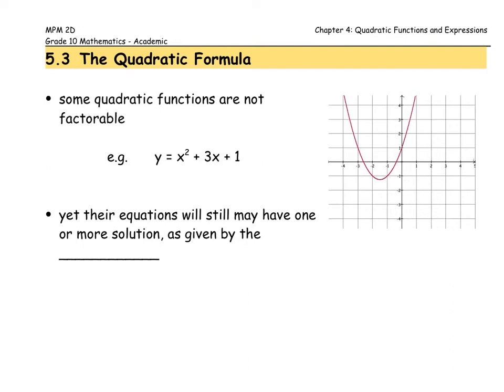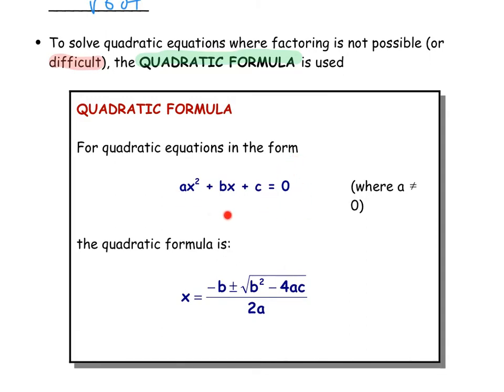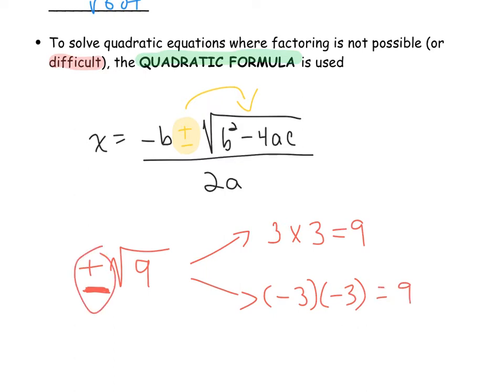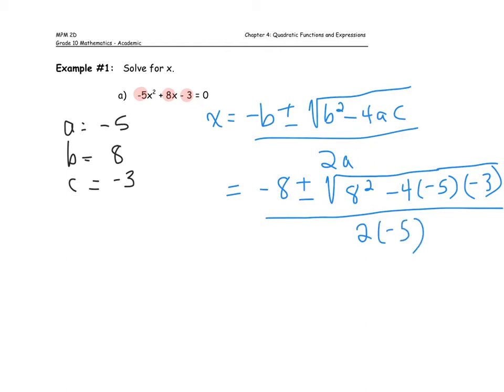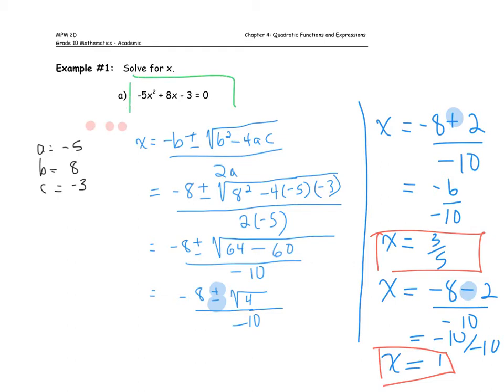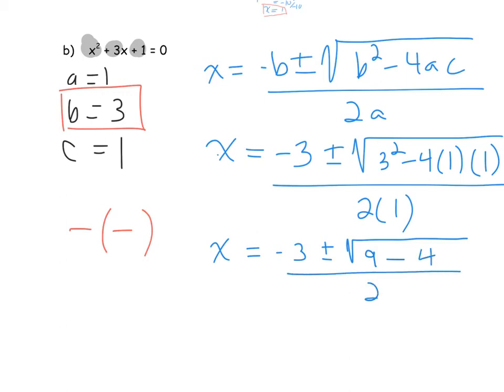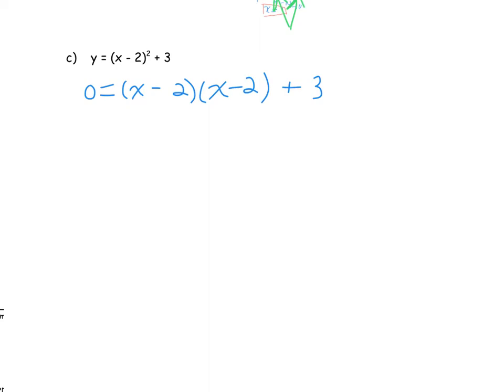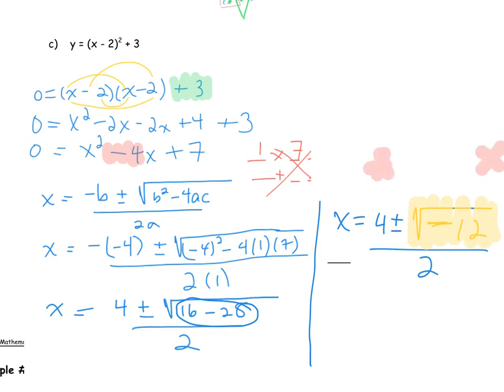The Quadratic Formula